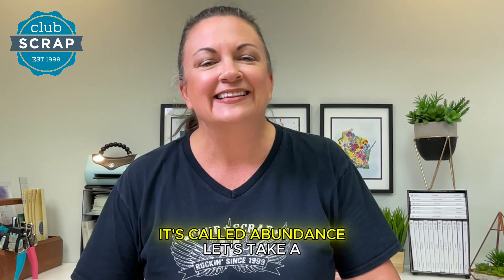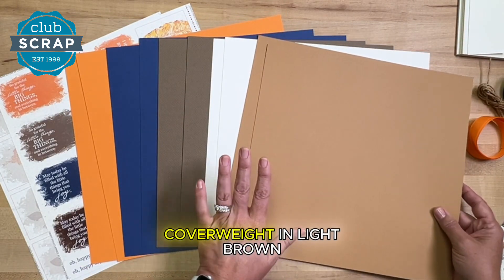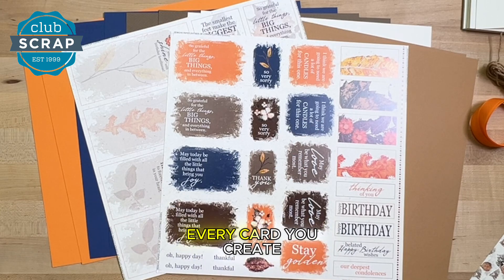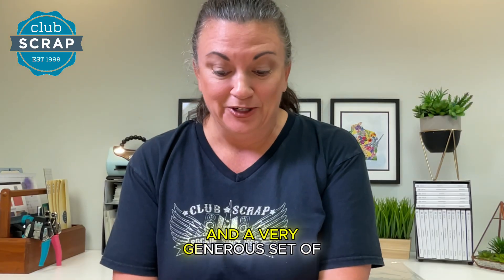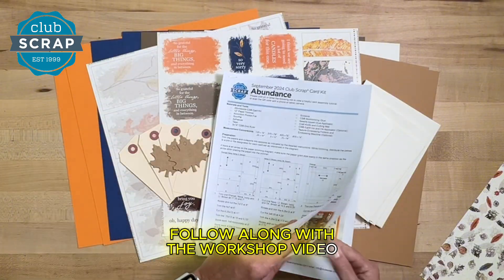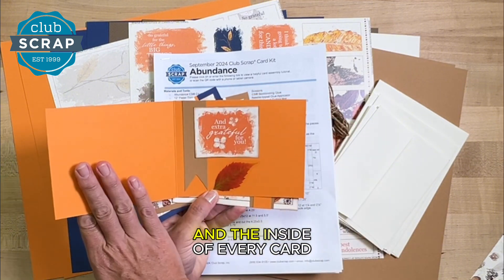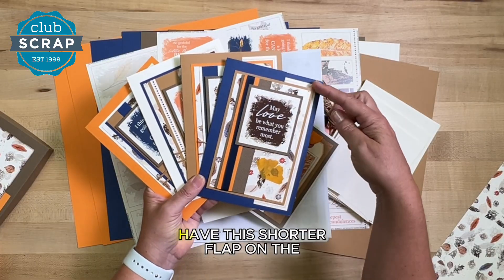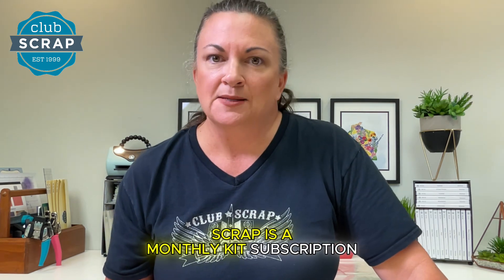Preview Club Scrap's Abundance Card Kit - Make twelve cards and a coordinating gift box.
Preview the Abundance Card Kit contents and take a closer look at the finished cards. The full length video workshop (included with kit purchase) will teach you how to trim, sort and assemble your way to a dozen greeting cards with a 5x7 storage box, perfect for gifting.

Abundance Card Kits available while supplies last › products › abundance-card-kit